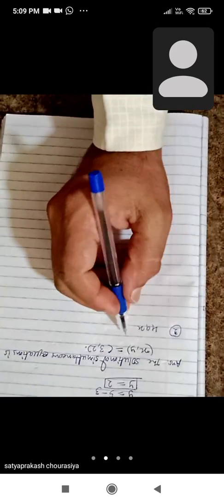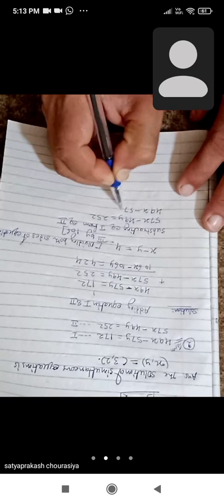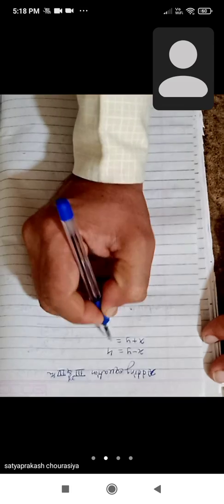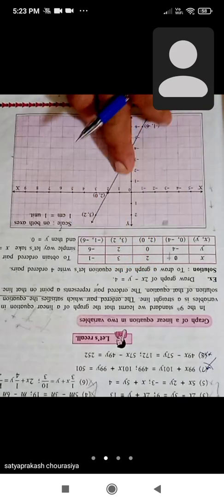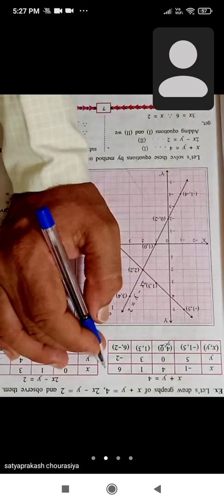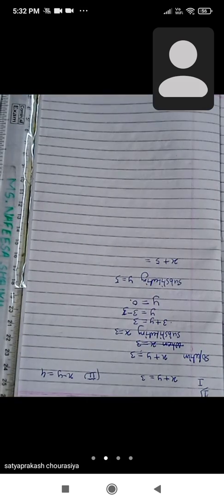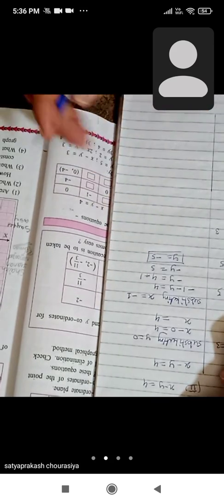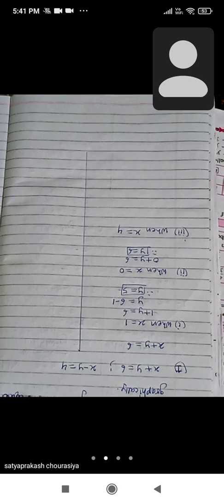Standard:10th, Subject:Maths 1,(part 2) (2)